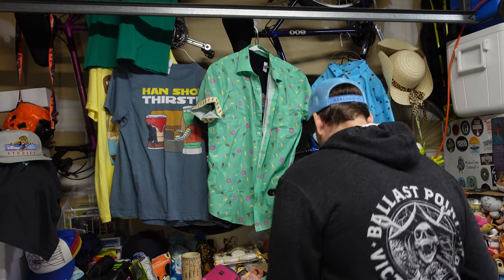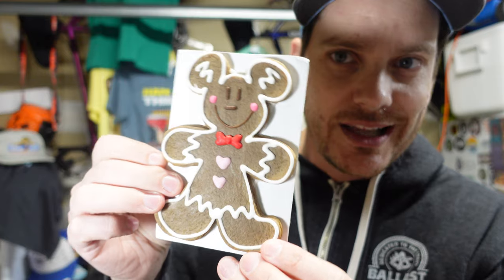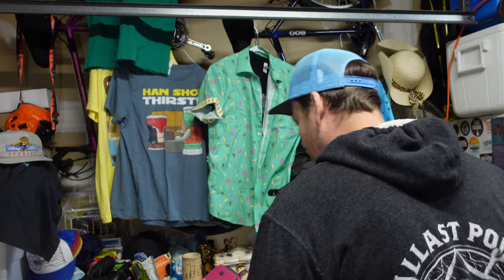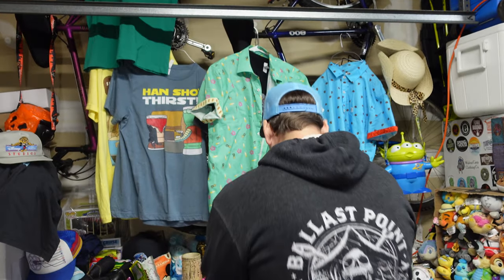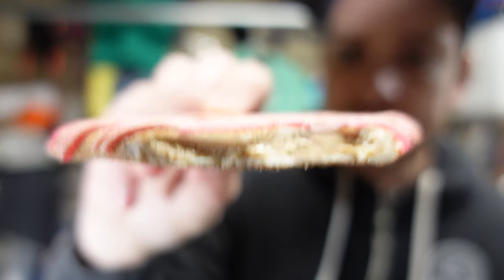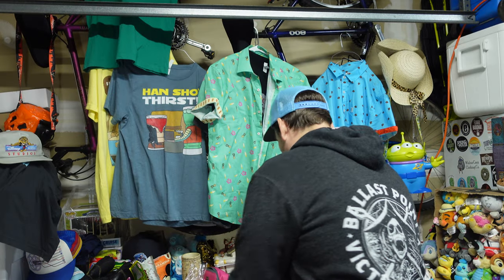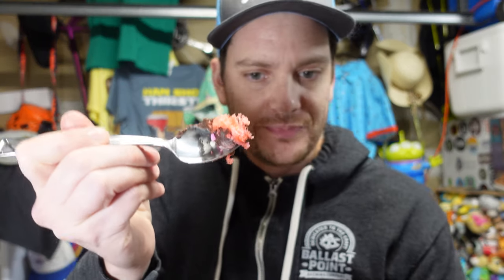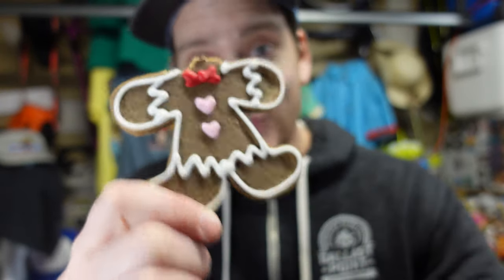Valentine's Day Disney Treat Box | @NinaDesignsDisney | Disneyland Food Review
@NinaDesignsDisney is a true talent in the kitchen.  Baking up tremendously flavorful treats that one can rival what you can find at Disneyland her home park where she was an annual pass holder before the shut downs.  She sells all of her treats and monthly treat boxes (super limited supply 50ish) via instagram so make sure to give her a follow.

0:00 - Intro and Box Contents Reveal
3:30 - Mickey Gingerbread Man
7:57 - Disneyland Marshmallow Wand
11:59 - Disneyland Coconut Patties
13:14 - Churro Toffee
19:49 - Strawberry Churro Toffee
21:50 - Cake in a Jar

This was from a combination of Youtube Video recording and Instagram Live.

Treat Box Contents:
-Churro Toffee
-Strawberry Churro Toffee
-Gingerbread Man
-Coconut Patties
-Strawberry Cake in a Jar
-Marshmallow Wand

Thank you again @NinaDesignsDisney!

Filmed Using Product Showcase Mode With:
Sony ZV-1 Vlogging Camera
Joby Gorilla Pod Tripod